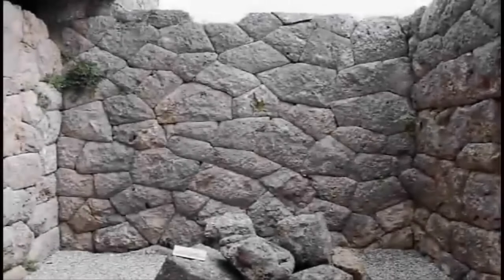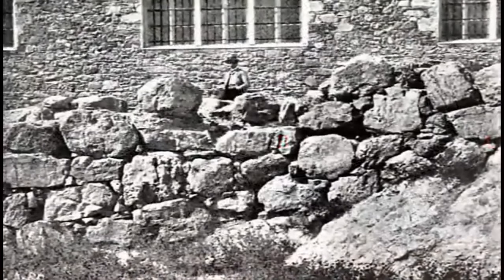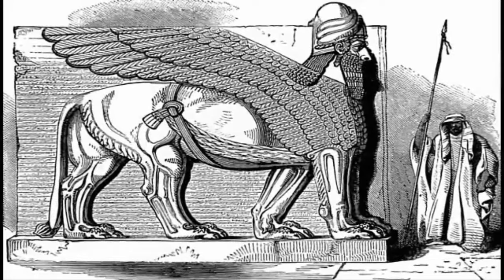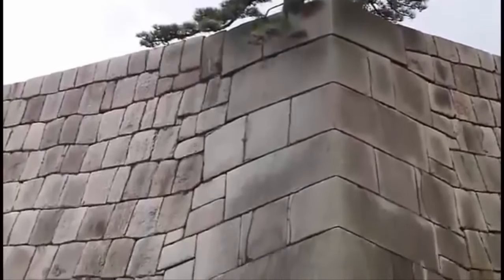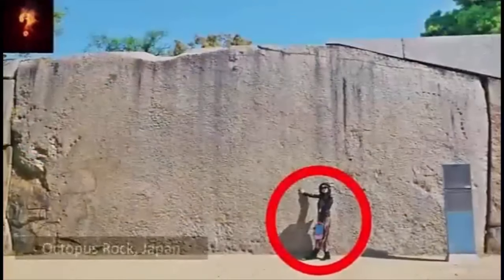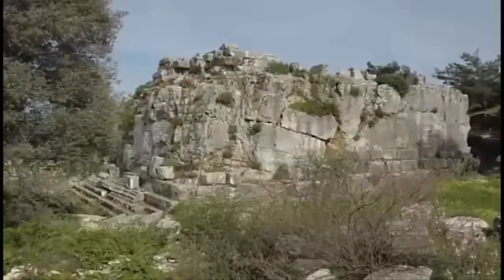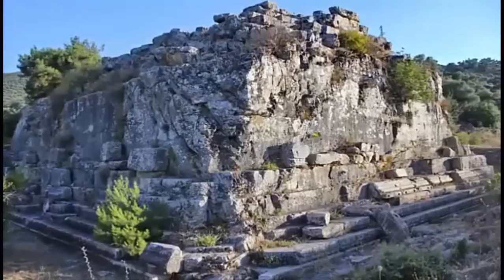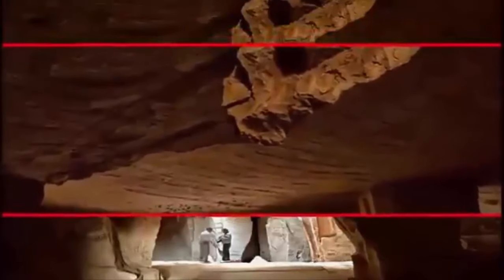Most Incredible Pre-Flood Ruins?